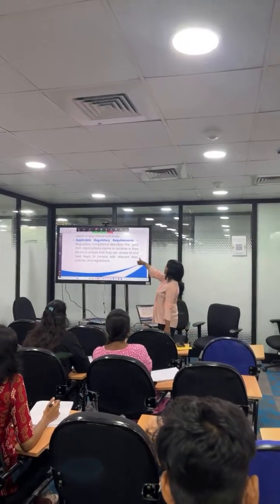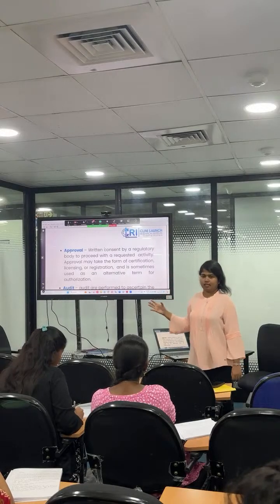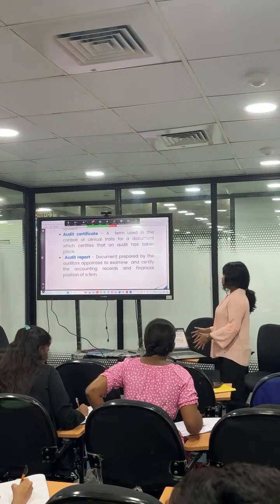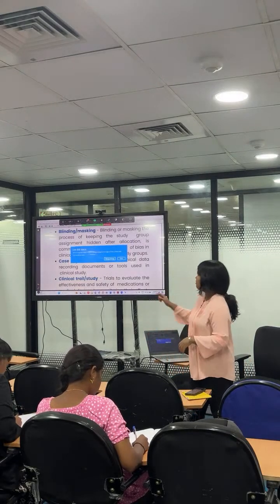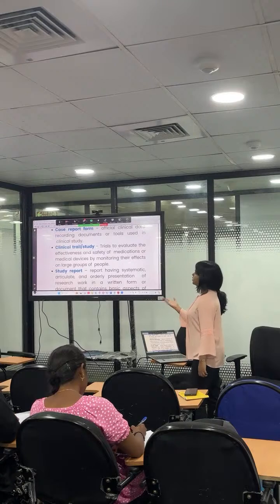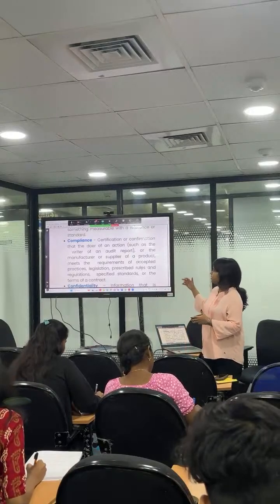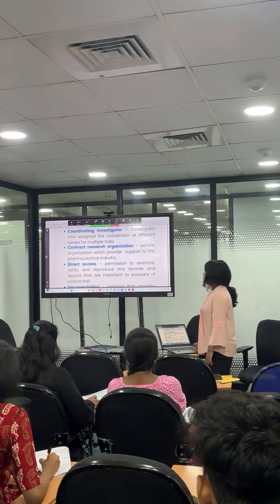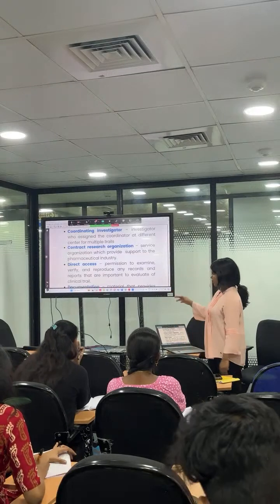CliniLaunch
Clini Launch Research Institute is the Only IAO accredited Institute in Bangalore, India. our institute’s recognition grew by leaps and bounds. We were recognized all over the world as a leading Clinical Research institute.

Since our initiation, we have been on the cutting edge in clinical exploration preparing certificates and guaranteed situations for our understudies in Pharma and medical care areas including sought after IT Healthcare professions like Pharmacovigilance, Clinical SAS, and Clinical Data Management.

Our excellent center is to elevate Pharmacy, Lifesciences, and Medicine including Paramedical alumni into Clinical Research Industry with our unrivaled long-time Industry organizations and tie-ups to give meriting occupations and a grin to a competitor.